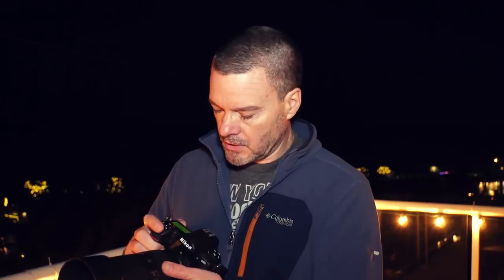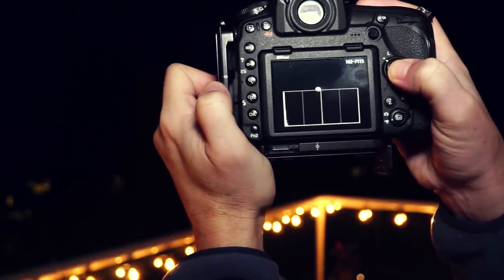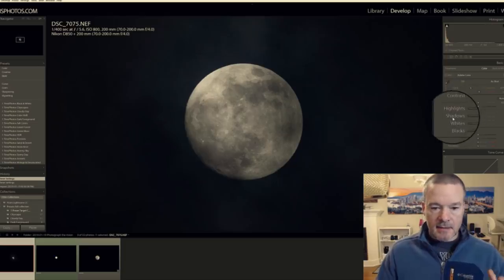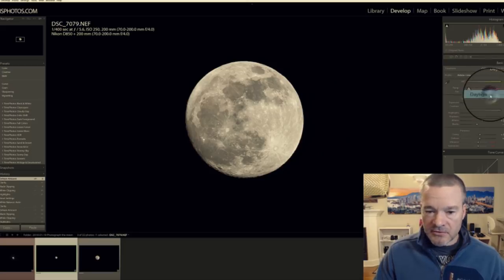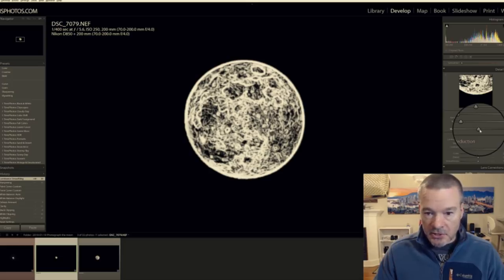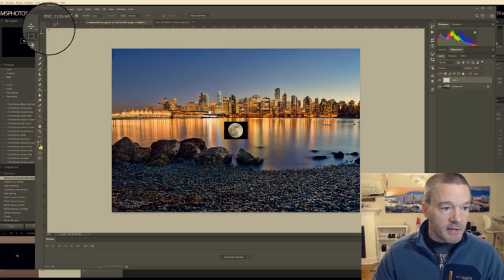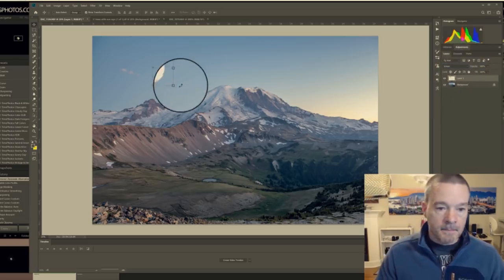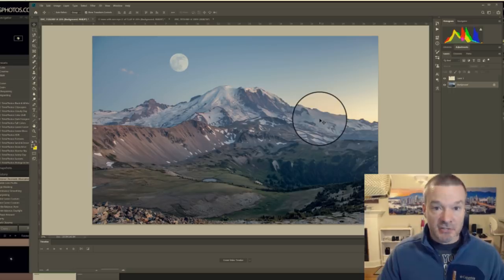How to Photograph The Moon - lunar eclipse 2019 - super blood moon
This is how to photograph the moon during the super blood moon lunar eclipse 2019, or during any other normal moon-lit night.  You don't need a tripod to photograph the moon.  You want to use a fast shutter speed so your photo will be sharp.  This video will show you how to shoot and edit the moon in Lightroom and Photoshop and then add your lunar eclipse photo into a landscape photo as a composite.

There will be a blood moon lunar eclipse on Sunday January 20th, 2019 between 7:30 PM and 10:30 PM Los Angeles time.  Use these instructions to shoot and edit your moon photos.

The camera I use: